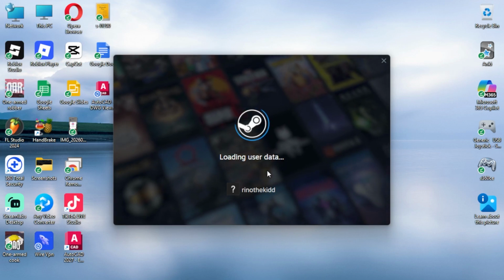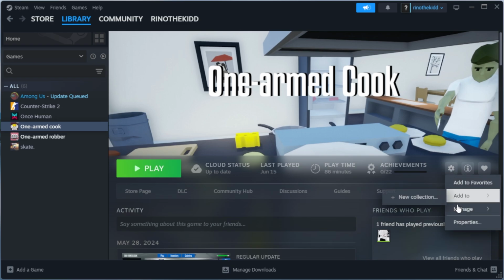How to Fix "Content File Locked" Steam Workshop Error [2026 GUIDE]